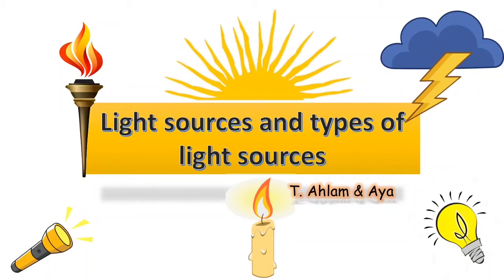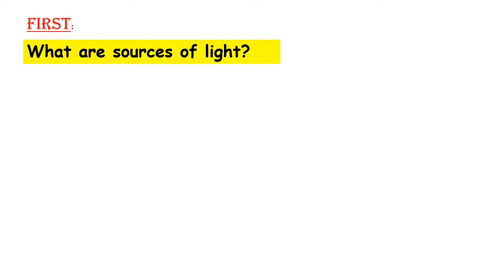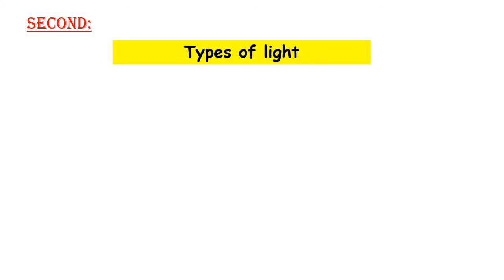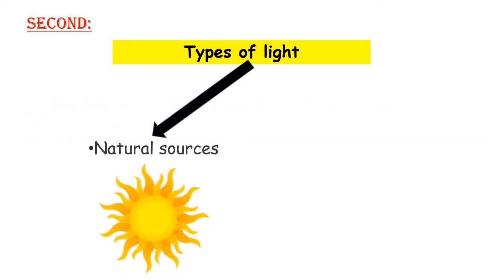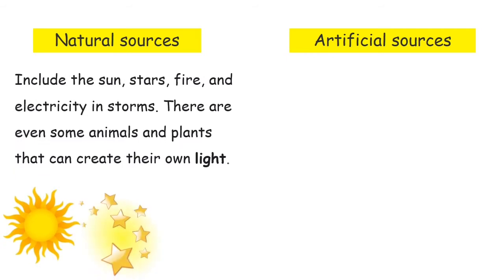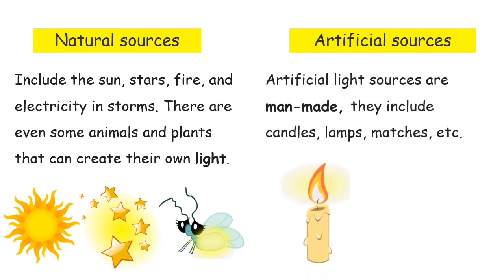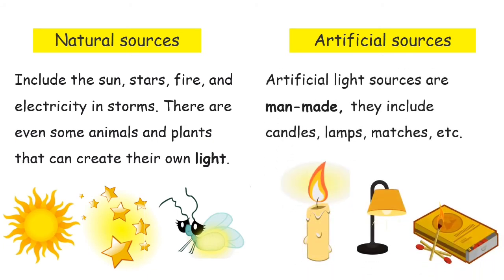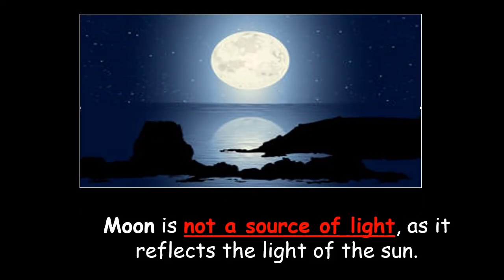Light sources, Types of light sources Year 2-6